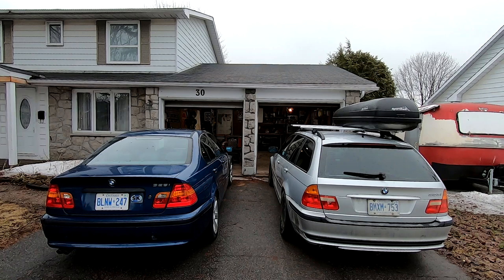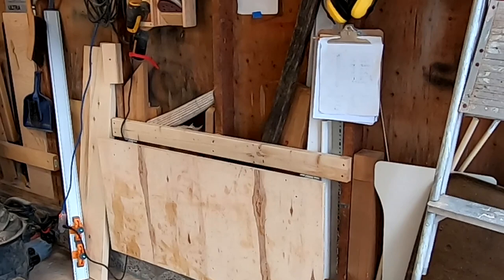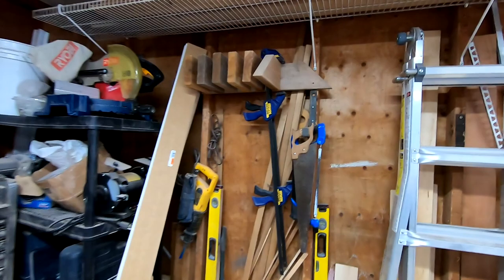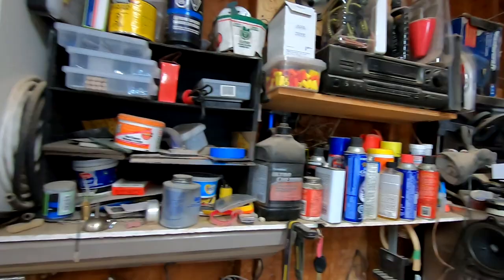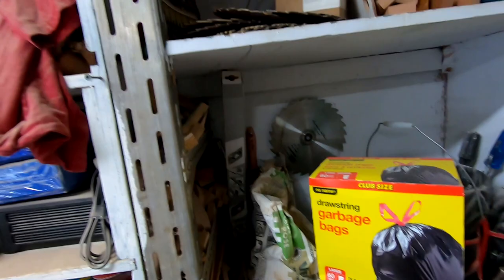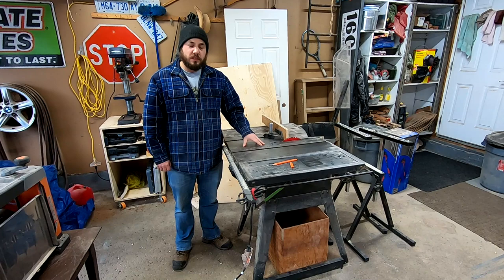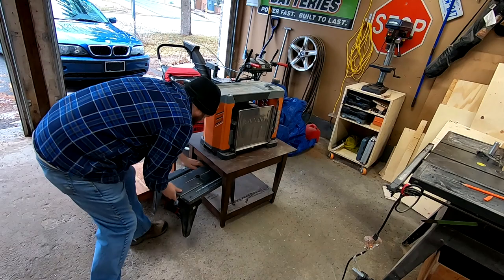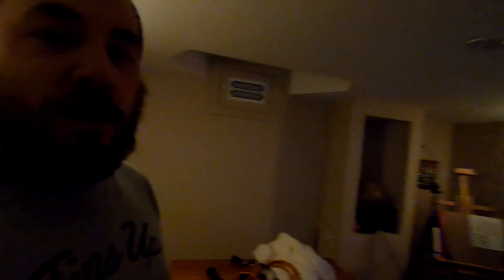[Shop Tour] - Take a look at the Grant Alexander Shop - [2019] - see my vintage tools!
In this video I will show you the inner workings of my shop and you can see the vintage tools I use (along with some new ones) If you have any questions about the tools, please ask in the comments below.

Here are the details on the tools/vehicles shown in the video:
- 2000 BMW 232i touring - Daily driver and tow vehicle. It is capable of hauling up to 10 feet of wood on the inside and 4x8 sheets of plywood on the roof racks.
- 1976 Boler 1300 - Currently under restoration, but still usable.
- Yardworks snowblower
- Mountain Equipment Co-op (MEC) bike trailer chariot
- 1970s Sprunger Brothers Scroll Saw - Saved from the scrap pile
- 2000s Ryobi Miter saw
- Powerfist bench grinder
- Various Mastercraft hand tools
- Milwaukee circular saw
- Mastercraft Maximum tool chest - filled to the brim with various tools
- Yost rapid acting woodworking vise
- Mastercraft swivel base vise
- Mastercraft air compressor
- Freud dado blade set
-1970s National Tools model 60 4" jointer
-1960s Craftsman model 113 10" table saw
- Mastercraft drill press
- Ridgid Model # R4331 13" thickness planer
- Vintage Craftsman router and table.

It is all filmed with a GoPro Hero 7 Black.